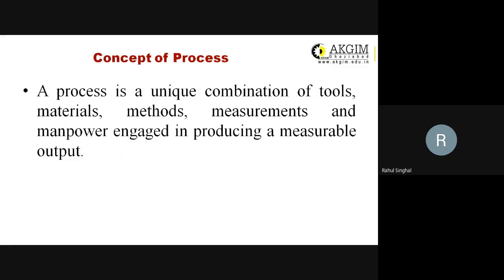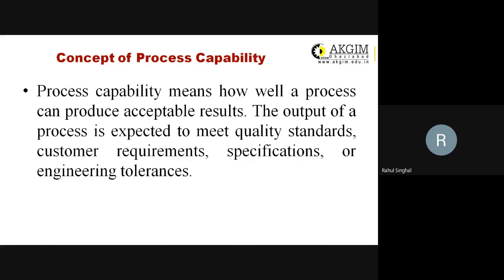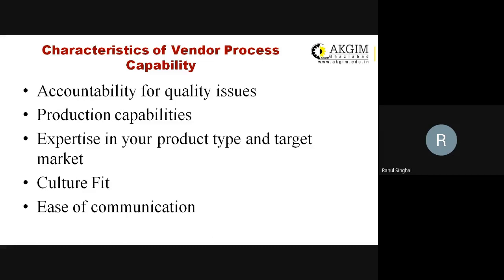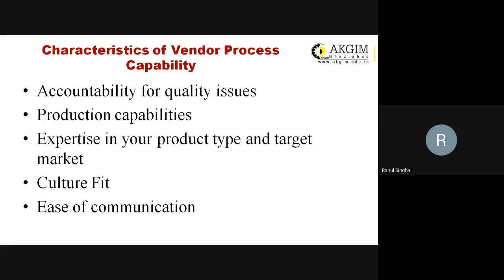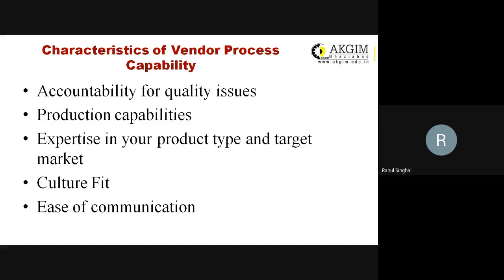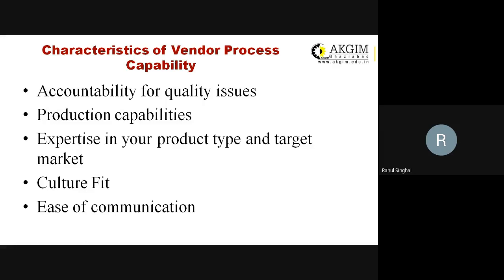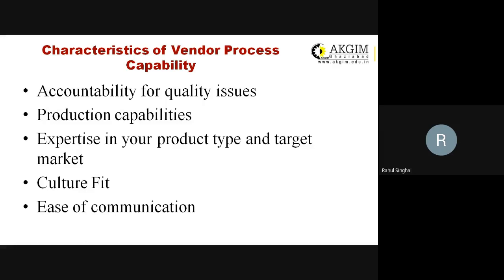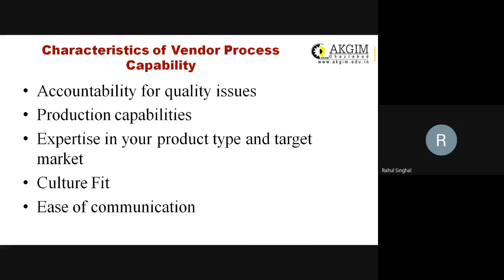UNIT3 VENDOR PROCESS CAPABILITY PART1